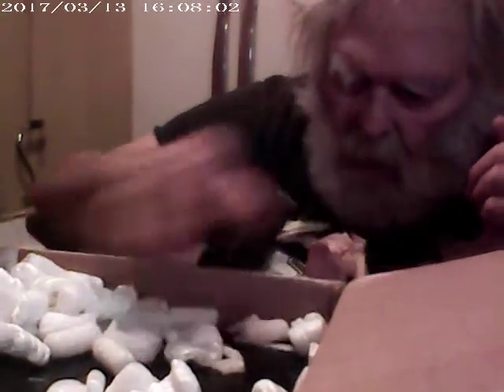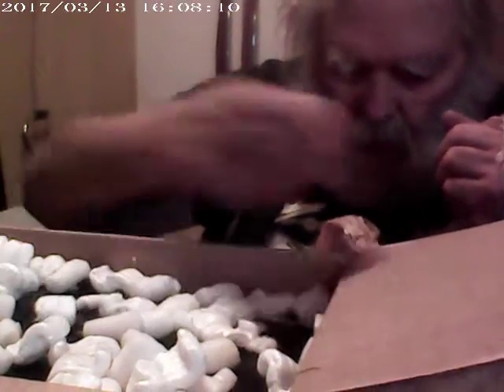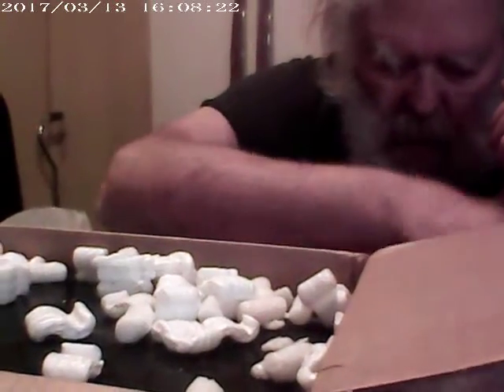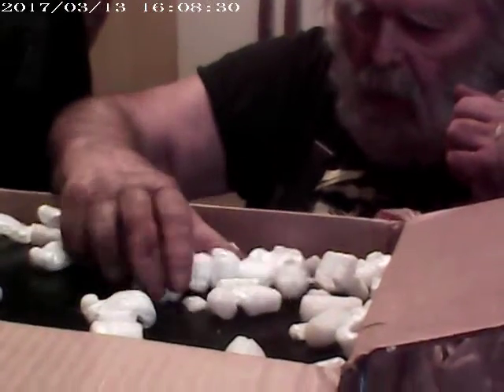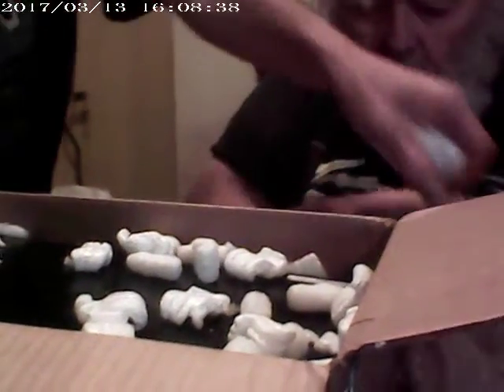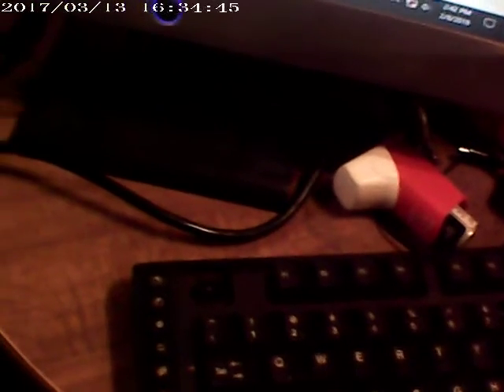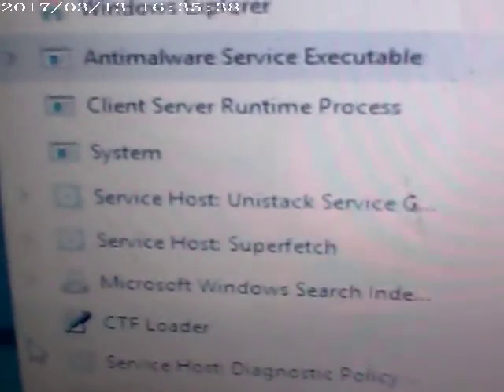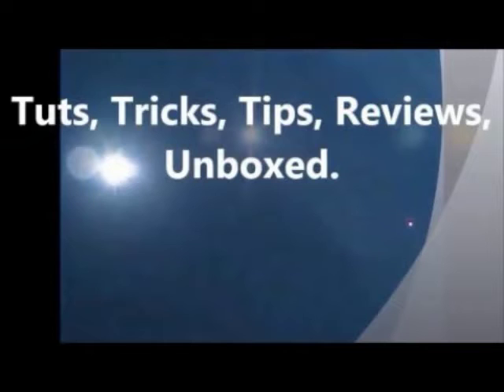Buyer Beware Rebuild Emachine Unboxed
My father decided that he want to buy a computer off of facebook for $170.00 for my mother. When he made the purchase, he did it privately, person to person, with Caleb Borgstrom. After paying the money my father recieved the computer through USPS on a rainy day. The delivery man left the package on the front porch without knocking. After we found the package we took footage of it and unboxed it. This video shows that the box had no damage and was insulated well. After opening the box he discovered that their was a dent on the top back part of the computer tower. When trying to contact the seller, my father had no luck.